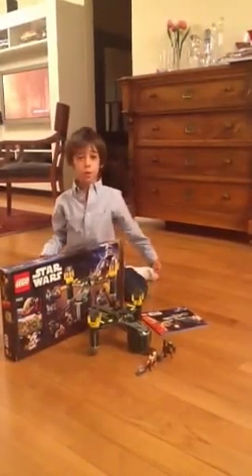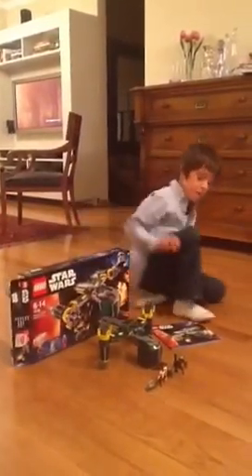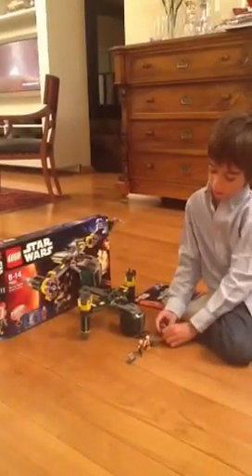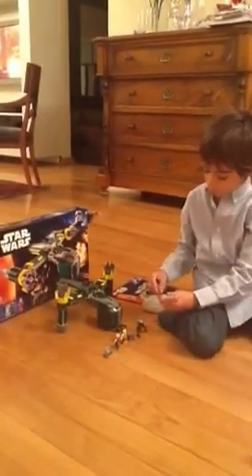Ersin lego review bounty hunter